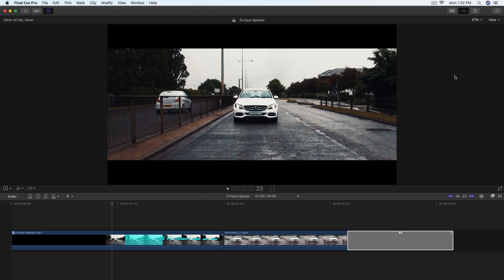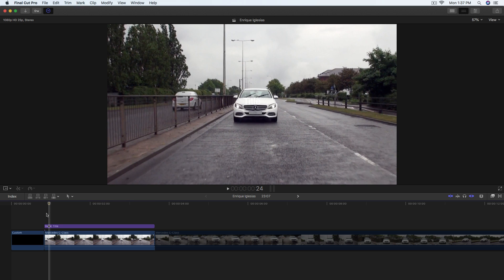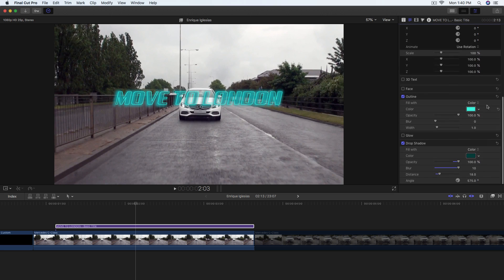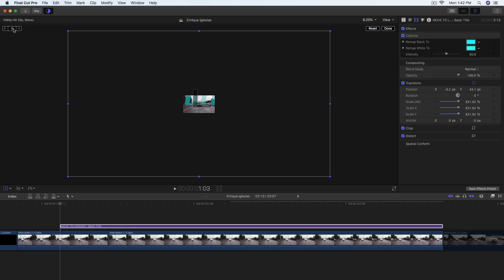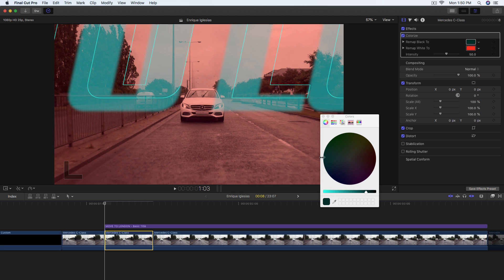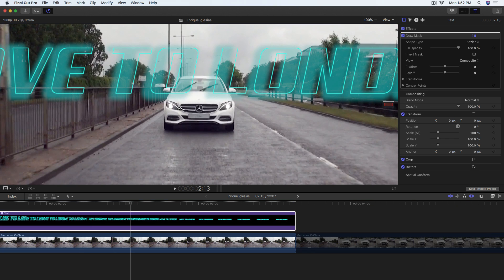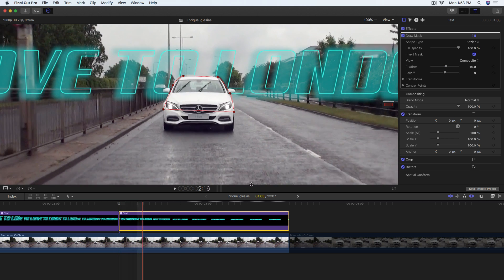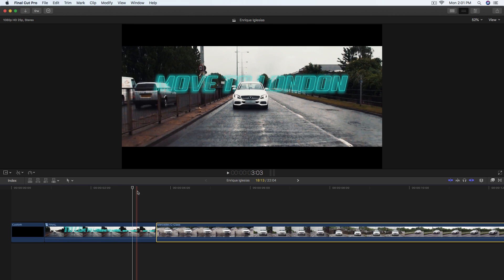Car Through Text Effect - Final Cut Pro X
I'll show you how to drive through text without plugins like in Enrique Iglesias' "Move To Miami" music video in Final Cut Pro X! You only need to key-framing and motion tracking. :)